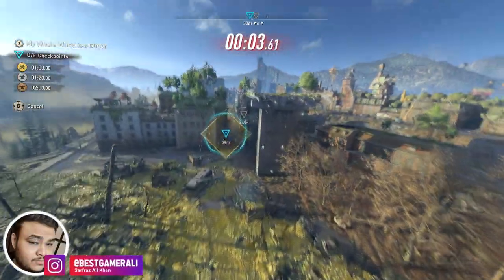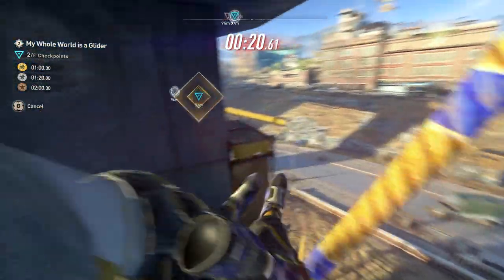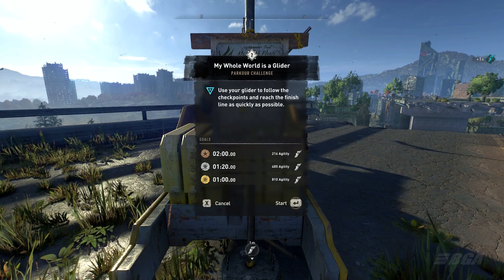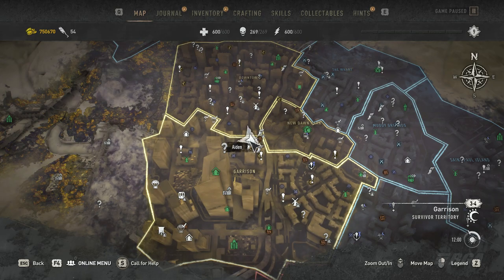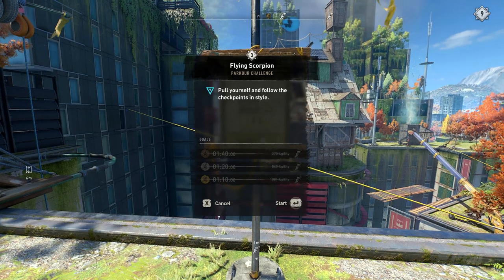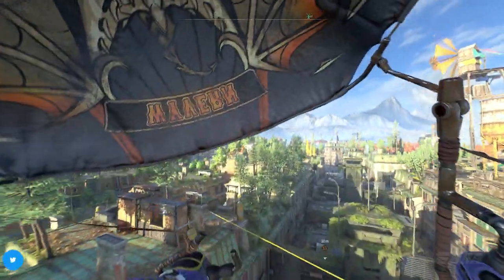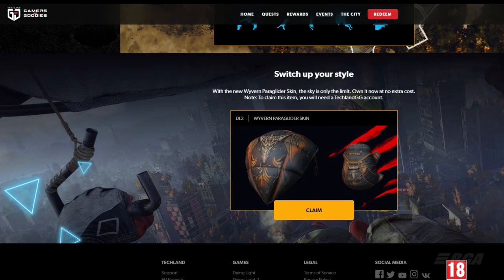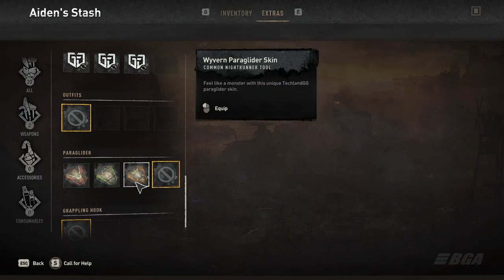Dying Light 2 New Update Is Here | Free DLC 2022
• Ripper __pl
• faizie probro
• Andy Howl
• Karen Dillehay
• Alex 70a